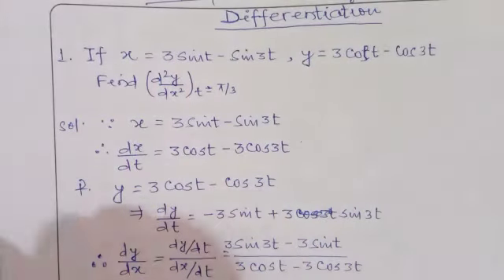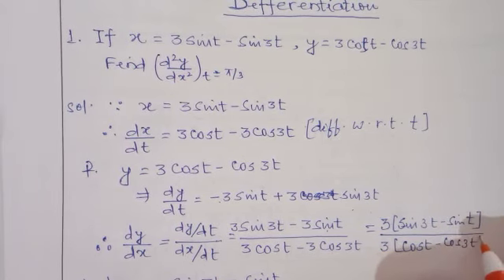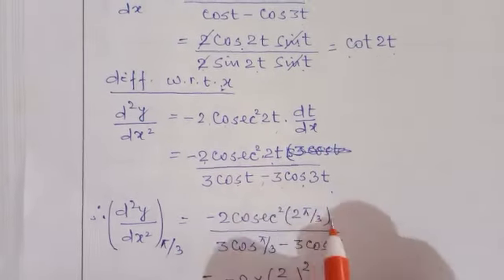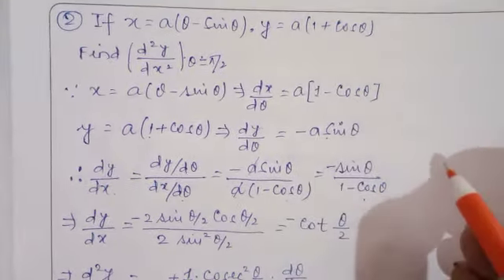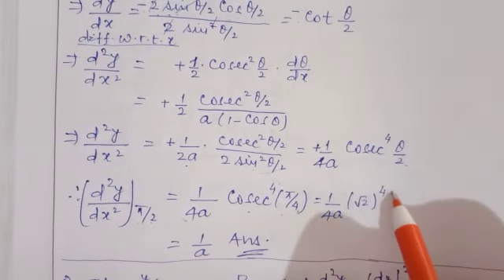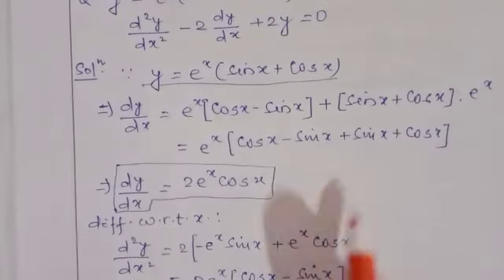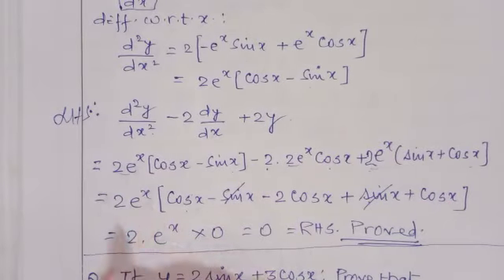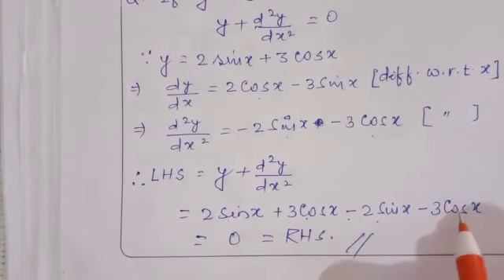MATHEMATICS FOR CLASS XII